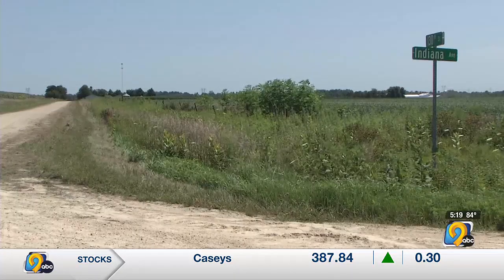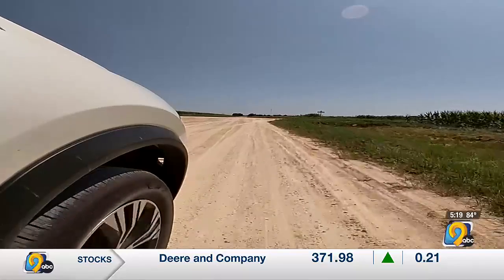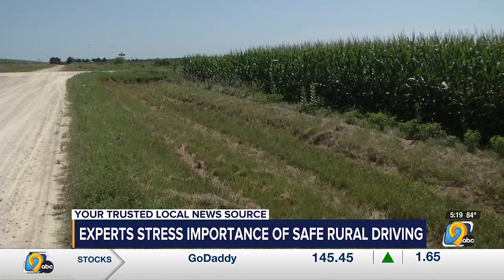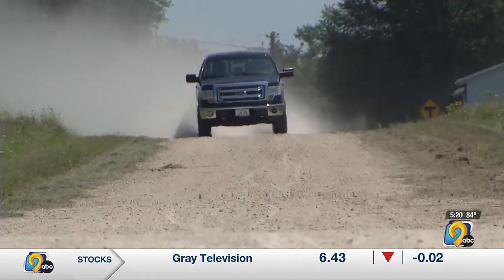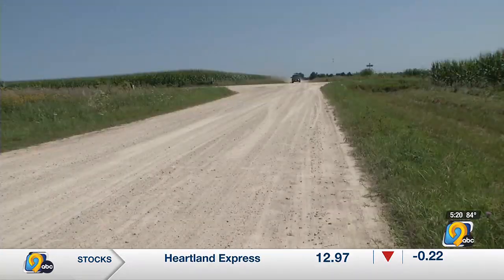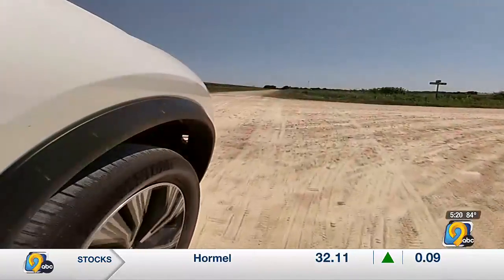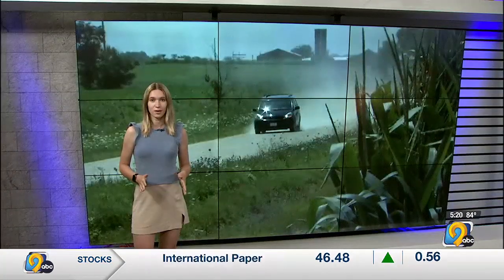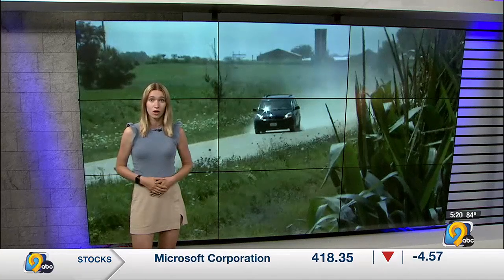Experts stress importance of safe rural driving following fatal crash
The Iowa State Patrol says it’s common for intersections to be obscured this time of the year - especially due to tall corn.